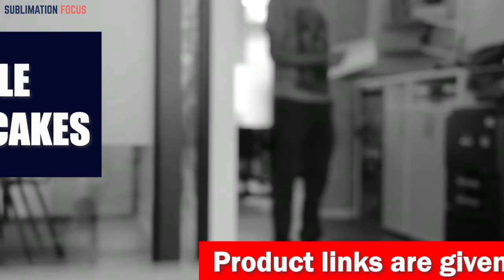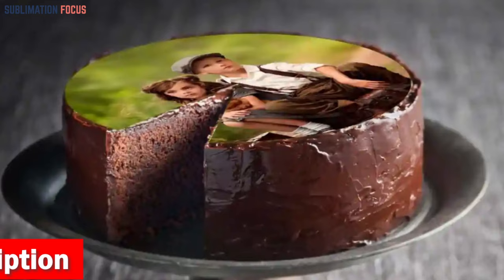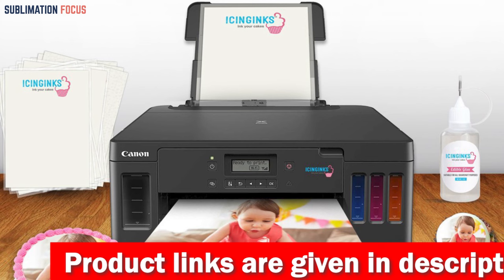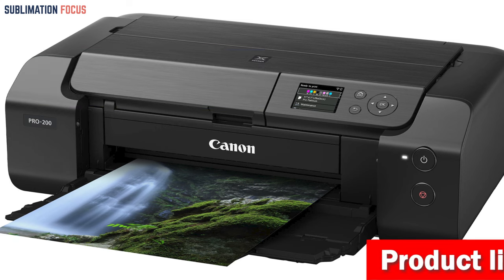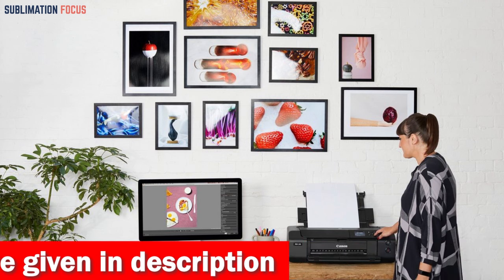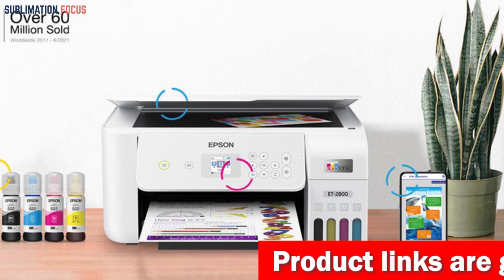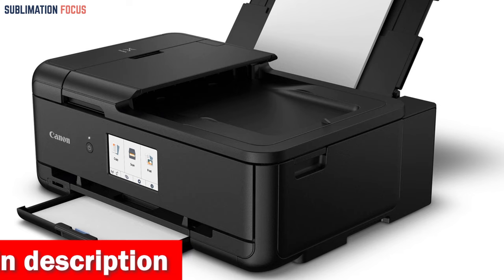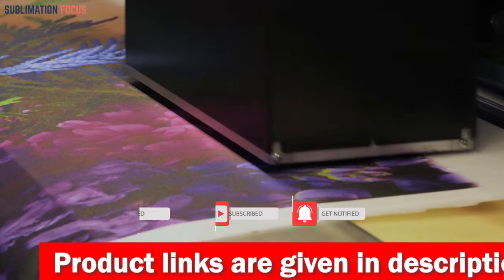Top 5 Best Edible Printers For Cakes In 2024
Canon PIXMA PRO-200 Wireless Color Printer ➤
Epson EcoTank ET-2800 Wireless Printer ➤
Canon PIXMA TS9520 All In one Wireless Printer ➤

Description:
An edible printer is one of the essential tools for any baker who wants to add personalized designs and images to their cakes. With the advancement of technology, edible printing has become more accessible and affordable than ever before. However, with so many options available in the market, it can be challenging to find the best edible printer for cakes. When it comes to choosing the best edible printer for cakes, there are several factors that you should consider. First and foremost, the printer should be compatible with the type of edible ink and paper that you plan to use. The printer should also be user-friendly and easy to set up, even for beginners. Additionally, the quality of the print should be high, with vibrant and accurate colors that do not smudge or bleed. Another important consideration is the size of the printer. If you plan to print large designs or images, you may need a printer with a wider printing bed. Conversely, if you only need to print small designs, a compact printer may suffice. It's also crucial to consider the brand and customer support when choosing an edible printer. Opting for a reputable brand with a good track record can ensure you receive a quality product with reliable support in case of any issues. Ultimately, the best edible printer for cakes depends on your specific needs and preferences. However, by considering the factors mentioned above, you can narrow down your options and find the perfect printer for your cake decorating needs. Our best of the best edible printers for cake printing that you can purchase are:
1. Cake Topper Image Printer
2. Icinginks Latest Topper Image Cake Printer
3. Canon PIXMA PRO-200 Wireless Color Printer
4. Epson EcoTank ET-2800 Wireless Printer
5. Canon PIXMA TS9520 All In one Wireless Printer
Best edible printer for cakes
Best edible ink printer in 2023
2023 best printer for cake business
2023 best edible printer for home
2023 best edible printer for cake decorating
2023 cheap printer for cake business
Best printer for printing on cakes
Best cake printer for beginners